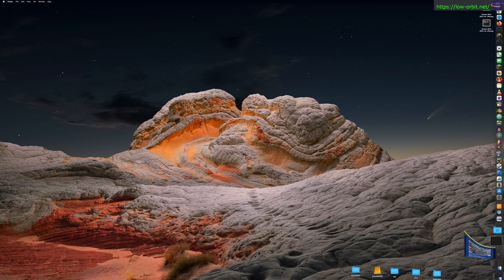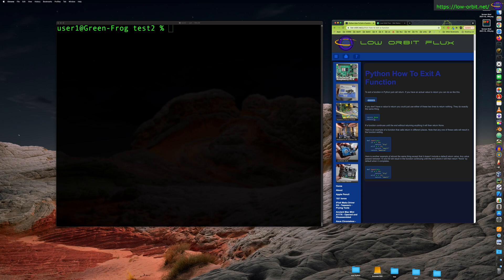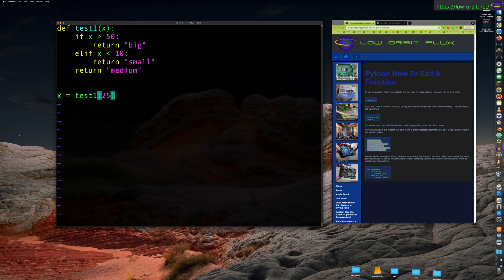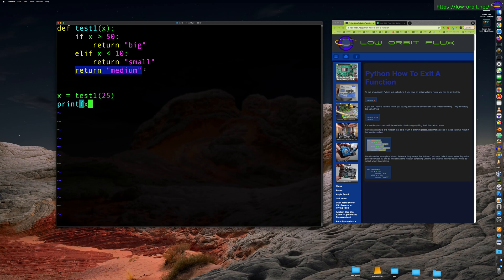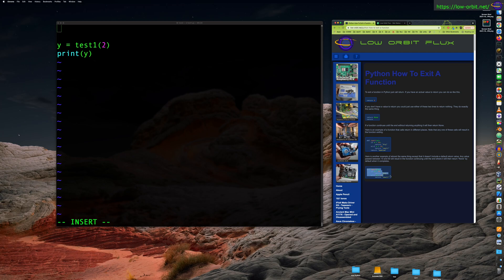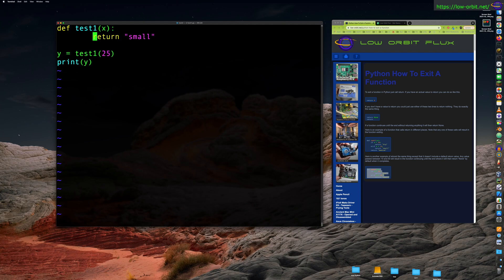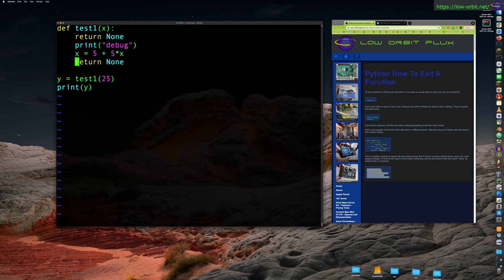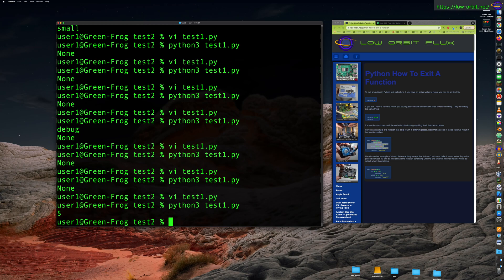Python - How To Exit A Function